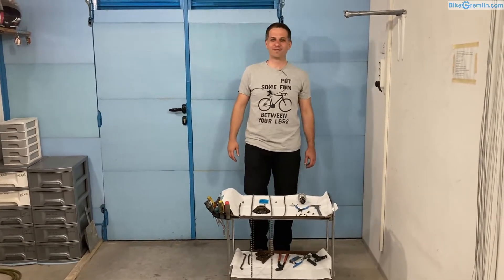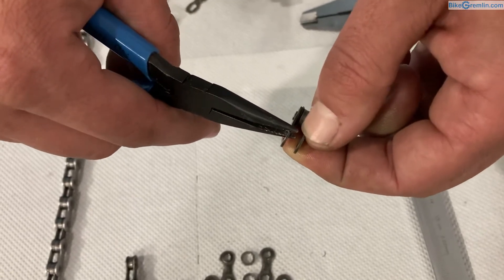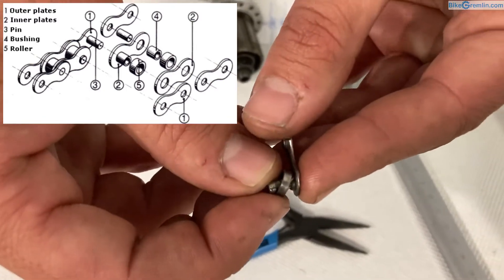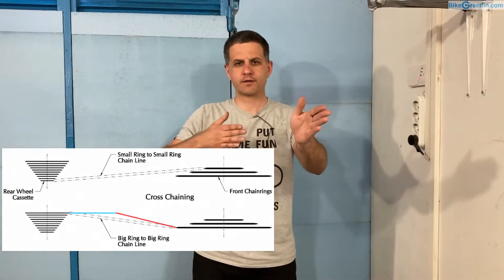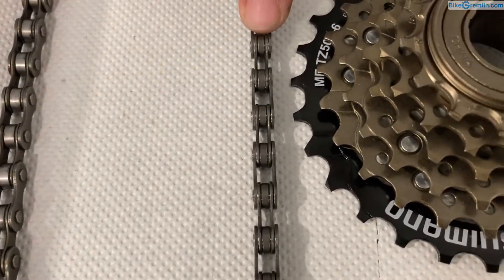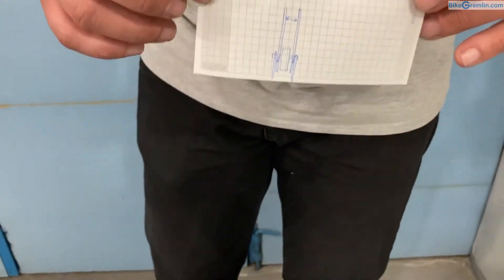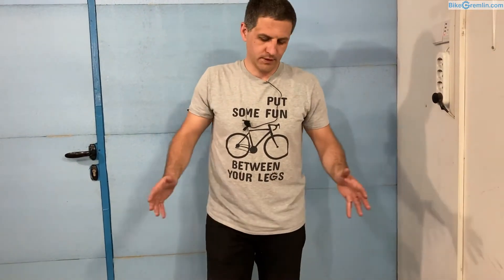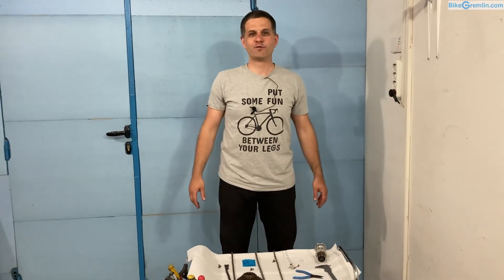Bicycle chain construction and standards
Construction, and dimension standards for single speed, and multi-speed bicycle chains
(6, 7, 8, 9, 10, 11, and 12 speeds)

Table of CONTENTS:
00:00 Introduction
00:42 Chain construction
02:33 Number of speeds
03:12 Digression - old chain design
05:26 Chain inner width
07:08 Chain outer width
09:44 Hollow pins
11:08 Compatibility (mix-matching)

Camera: Gox, the pale witcher  :)

id: 1057